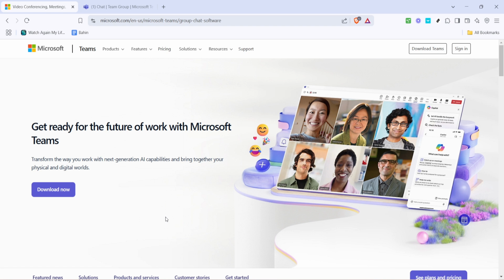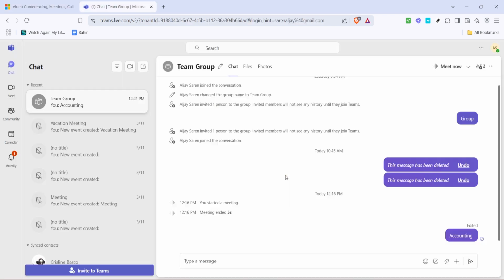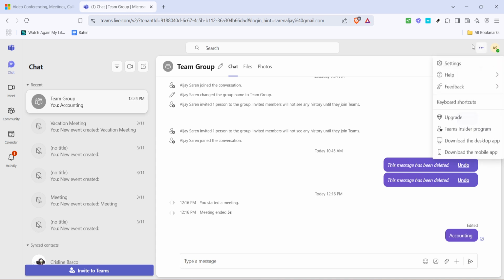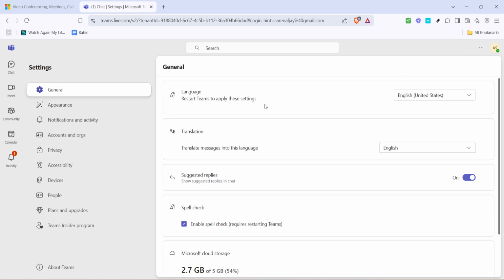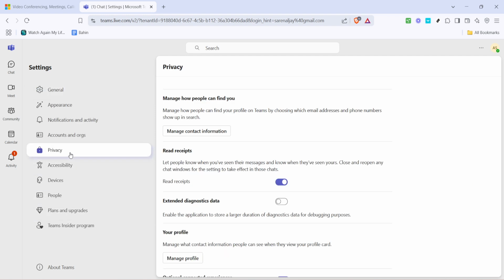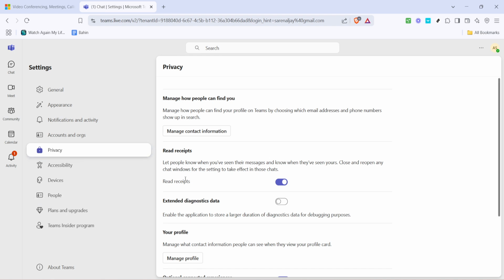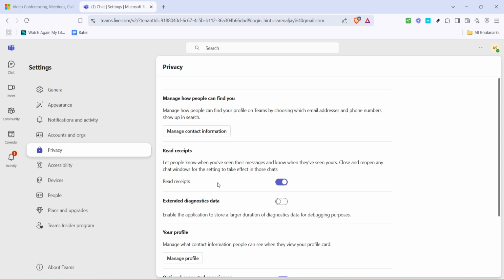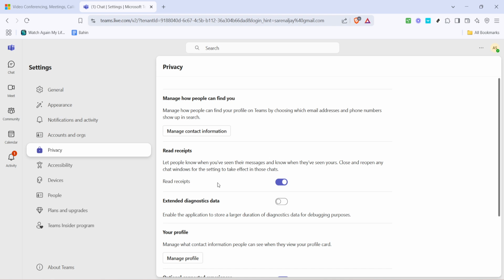How to Turn Off Read Receipts in Microsoft Teams (easiest Way)​​​​​​​ (Full 2025 Guide)